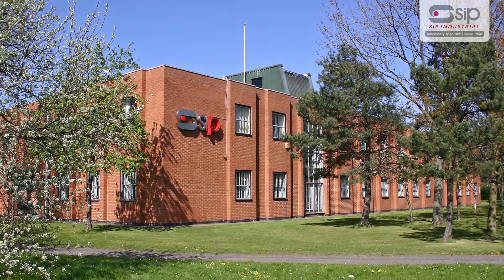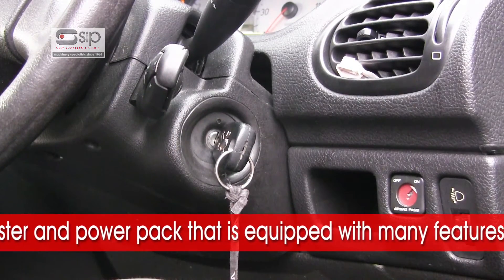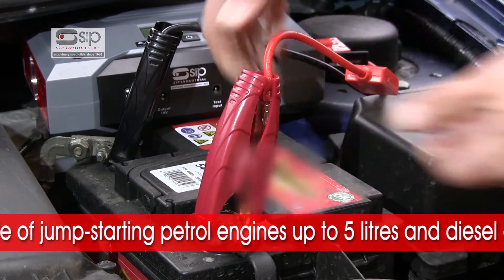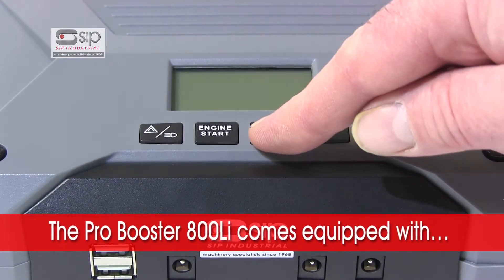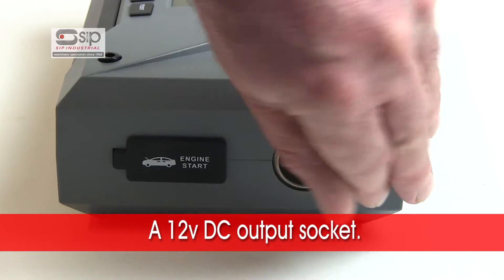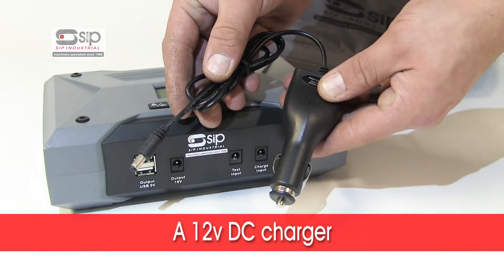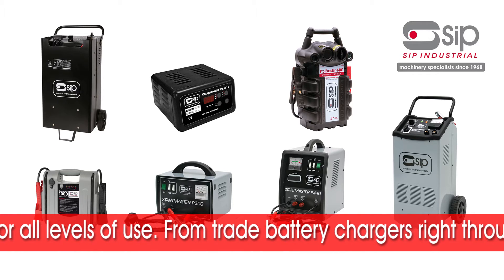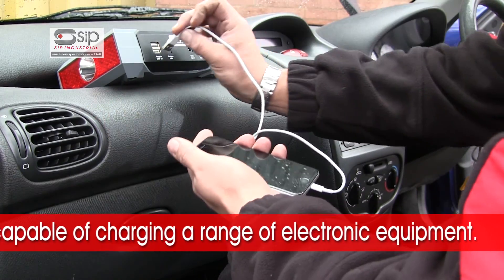SIP Industrial Products | 03972 - Pro Booster 800Li Specification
AVAILABLE FROM YOUR LOCAL SIP DISTRIBUTOR NOW

Lithium ion (LiFePO4) 20Ah battery with 800amp peak rate - superior
stability and higher cycle life than conventional batteries or most other Lithium batteries
Super powerful yet compact and lightweight - can be stored in a glovebox
Suitable for up to 5 litre Petrol and 3.5 litre diesel engines
Laptop charging function
2 x USB (5v) outputs - safely charge a variety of electronic equipment
12v DC output style socket for use with a range of 12v equipment
LCD status display shows battery charge level and mode functions
Test function for testing alternator and battery status
Integrated LED work lights
Lightweight - Just over 1 kg
Complete with laptop adaptor set, AC charger, in-car charger,
jump cable with heavy duty connector, test input cable, and high quality carry case with adjustable strap